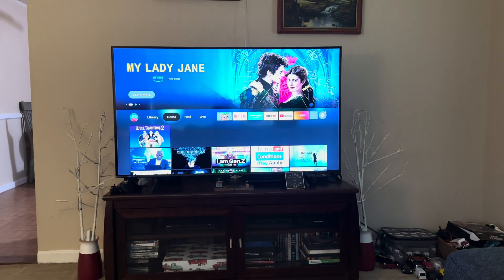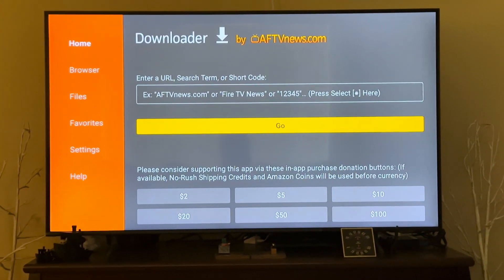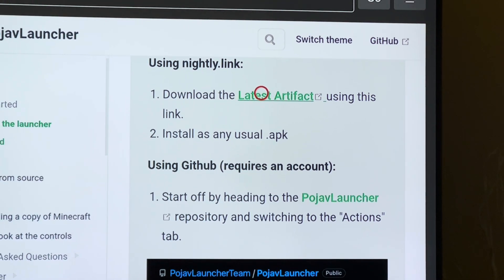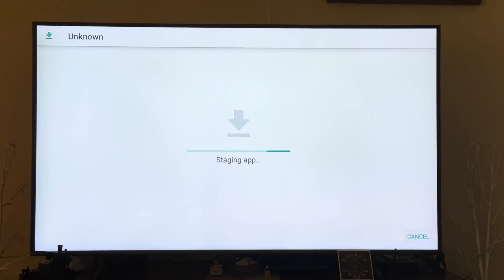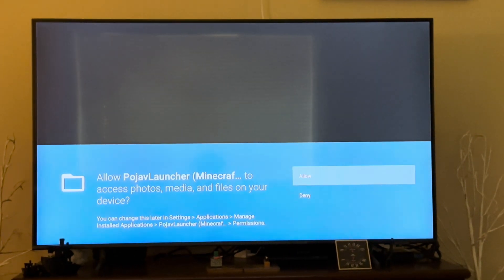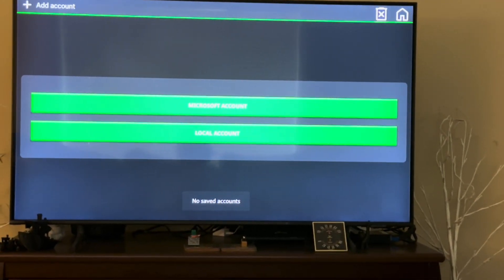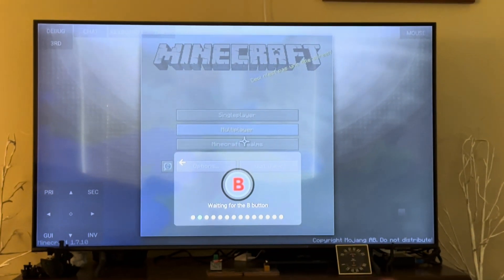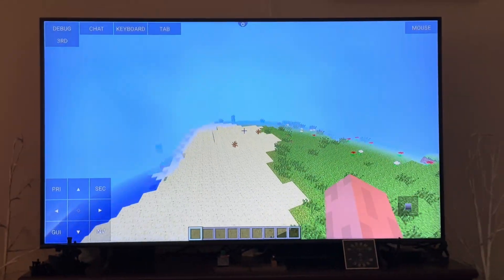How to install Minecraft Java on FireTV stick!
This is how to install the java version of minecraft through pojavlauncher on the amazon firetv stick!
Heres the link to the download if youre watching on the firetv

Enjoy the guide! ♥️

Credits to:
The team over at pojav
Mojang (for the base game you know)
Amazon ig?